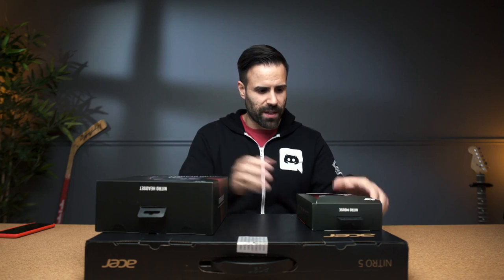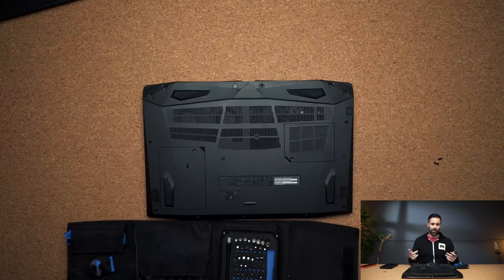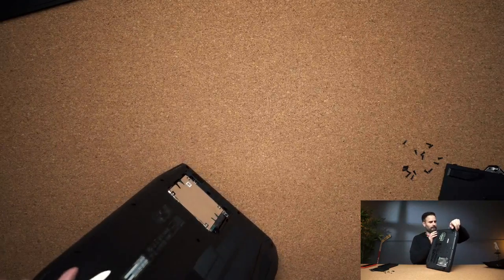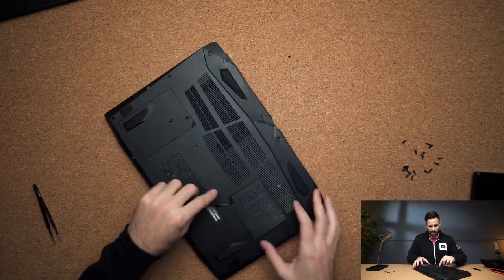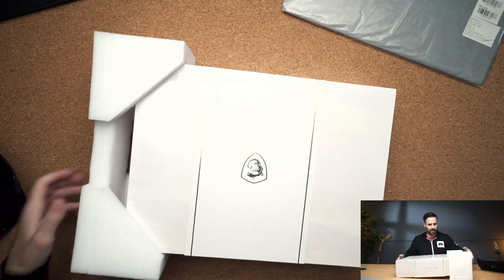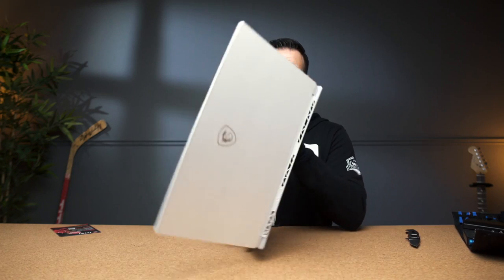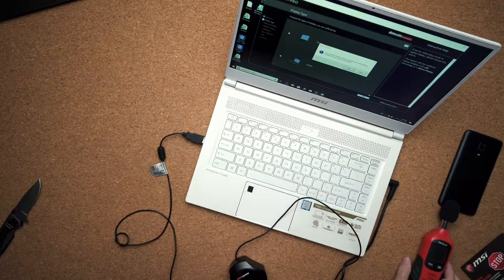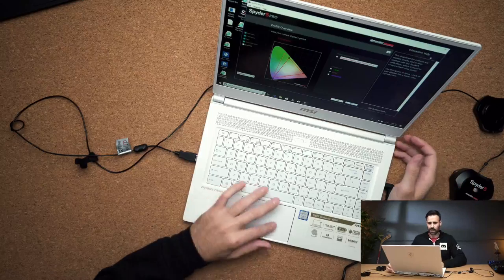ACER NITRO 5 (Ryzen 5) & MSI P65 Creator Laptop Unboxing!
The AMD Nitro 5 Ryzen 5 2500U gaming laptop is extremely affordable! It packs the Radeon RX 560X GPU. The price makes it very easy for someone on a budget to get gaming. Watch the livestream for the unboxing and my first impressions! I'll test display, performance, heat and storage!

Livestream on YouTube every Friday at 4PM EST. Twitch livestream every Sunday at 9PM EST.